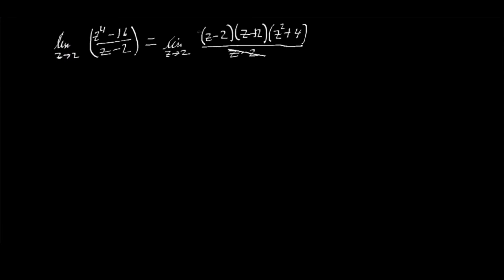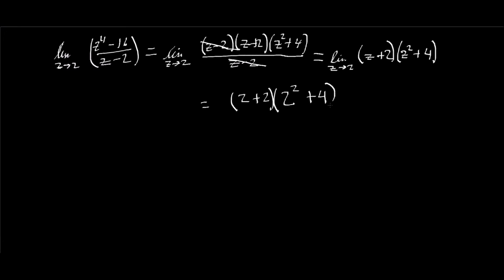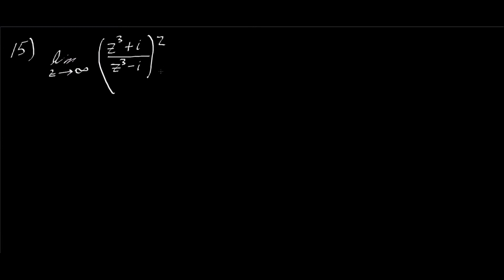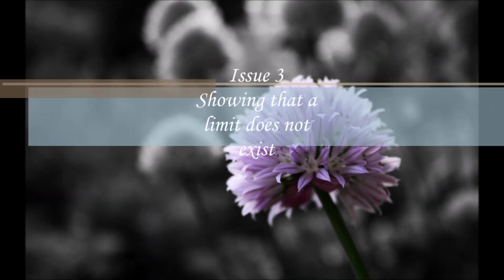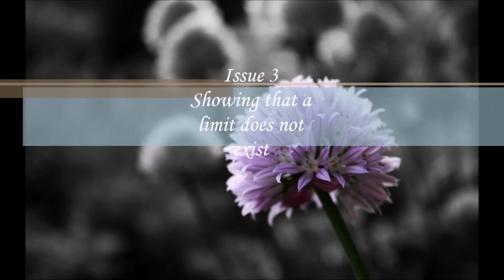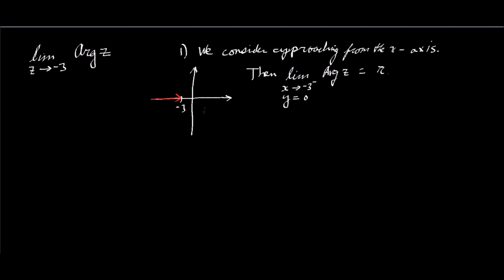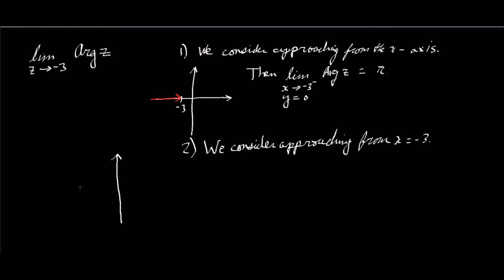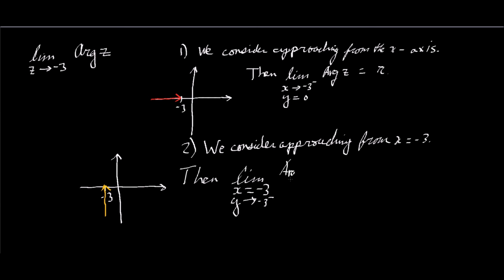Complex Analysis Video Project 2